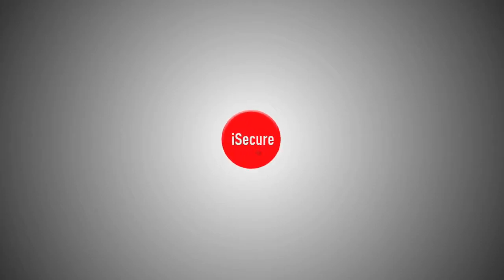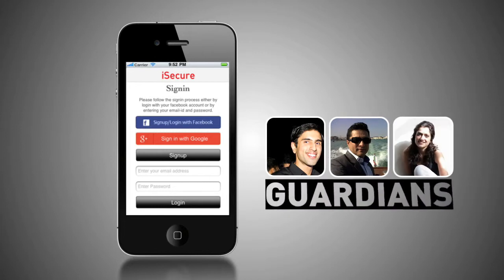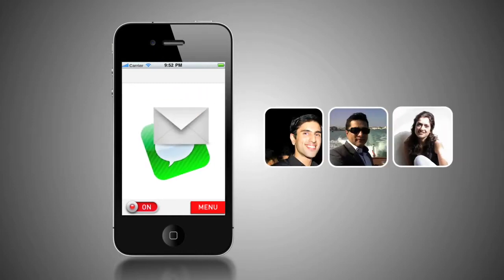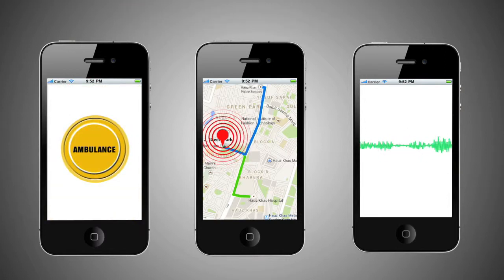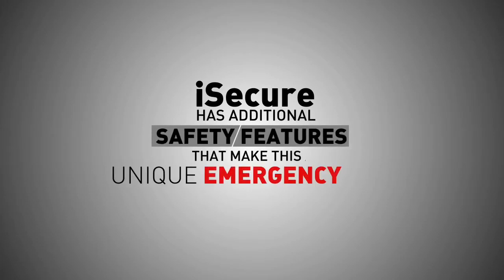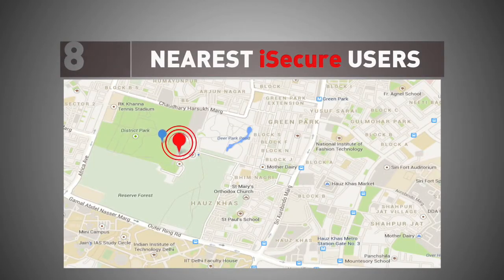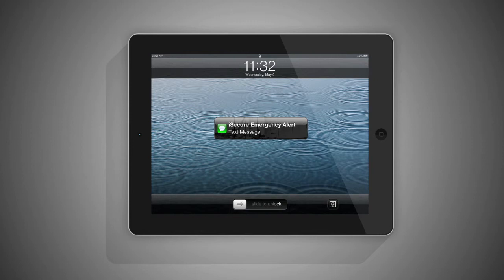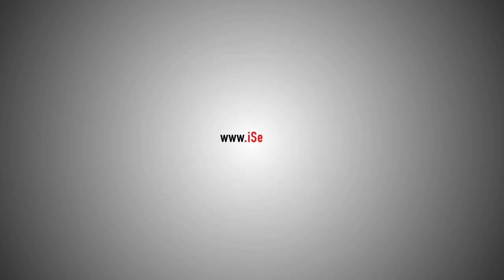iSecure HOW TO Final Master 5D VIMEO